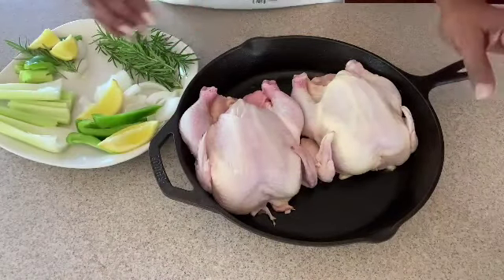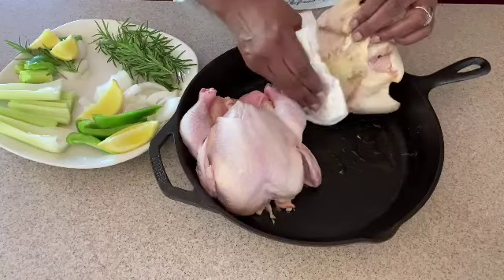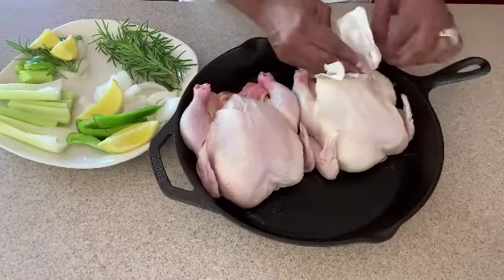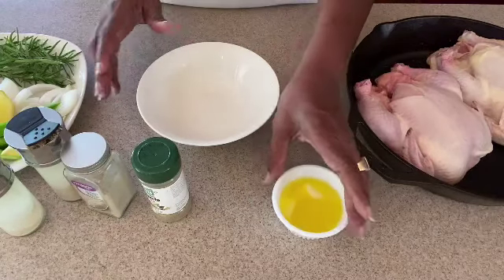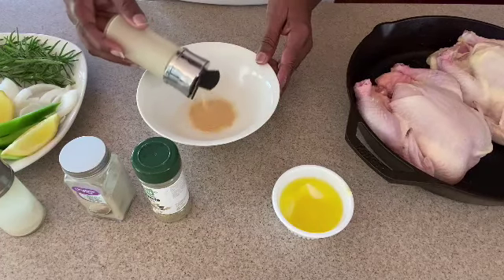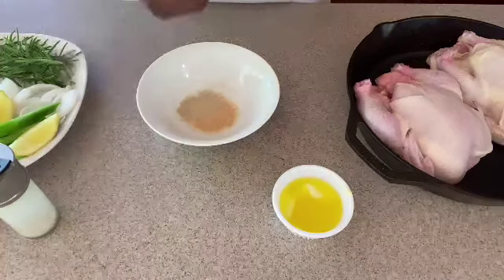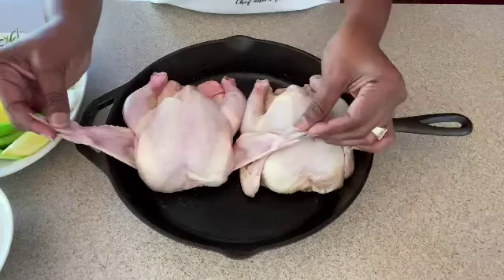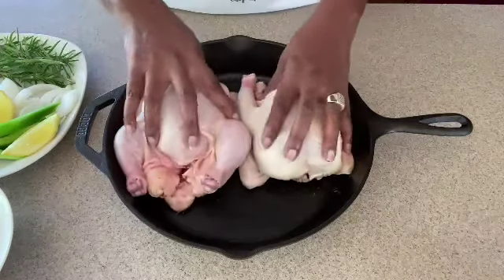HOW TO MAKE | TENDER JUICY CORNISH HENS | FAMILY HOLIDAY RECIPE | Chef and More | Made From Scratch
Bulk Spices:
BerryBrook Farm
Please tell them you were referred by Chef and More on YouTube

Super Chats during Lives and premiers
The one item on my wish list

CHAPTERS :
00:00  Intro
01:34  Preparing the Cornish hens
02:02  The Trinity and seasonings
04:47  How to tuck the wings
05:12  Seasoning the Cornish hens
06:40  How to tie the legs
12:27  Time and temperature to roast Cornish hens
12:55  How I roast my turkey
15:22  The finished product
17:24  Thank You

Ingredients:
2 Cornish Hens
2 tablespoons garlic powder
2 tablespoons onion powder
2 tablespoons complete
1 table spoon salt
1 stalk celery
2 slices green pepper
2 slices yellow or white onion
springs of rosemary
1 half lemon quartered
1/2 cup water or chicken broth

Chef Pam